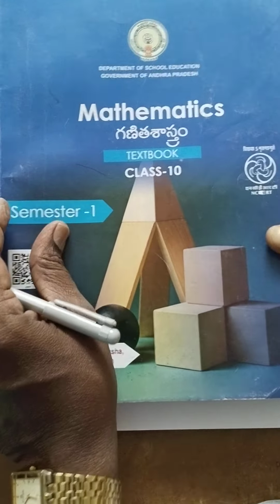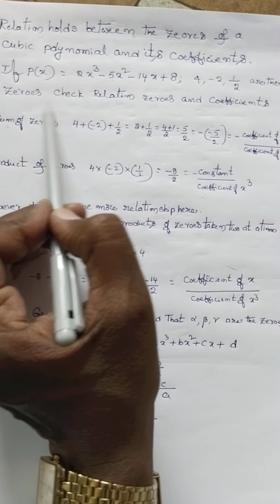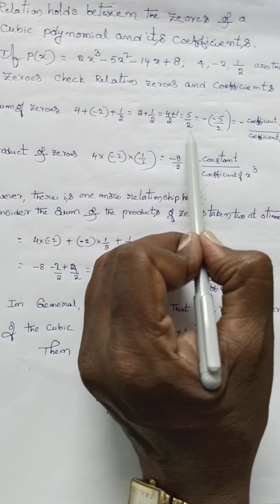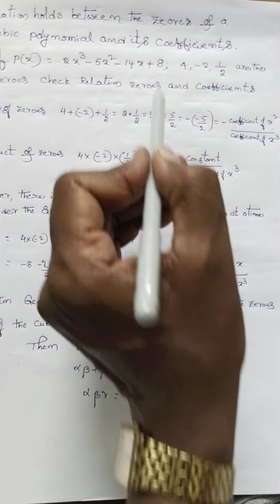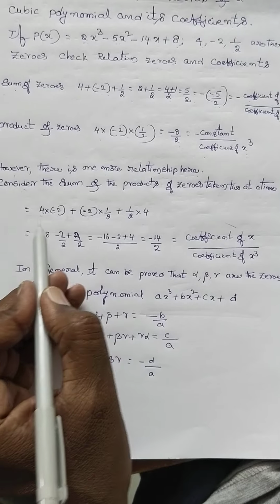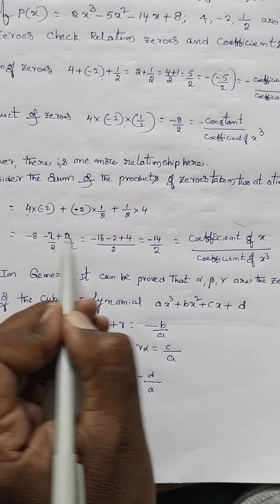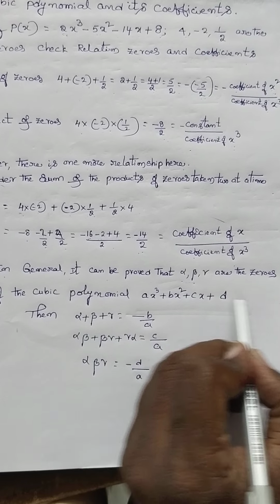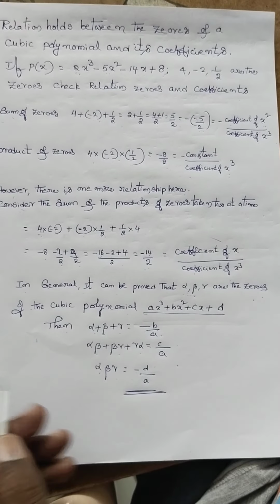CLASS:Xth: RELATION BETWEEN ZEROES AND COEFFICIENTS CUBIC POLYNOMIAL